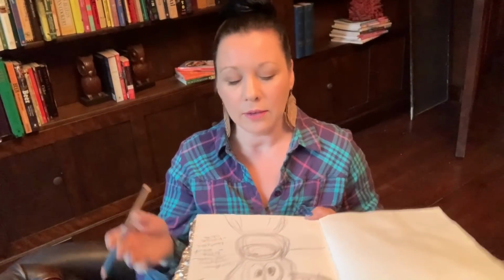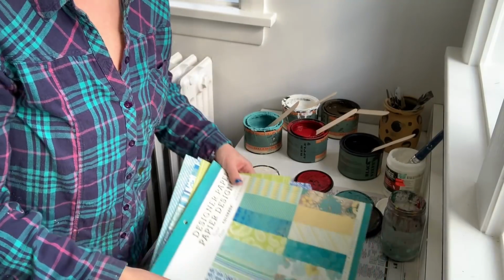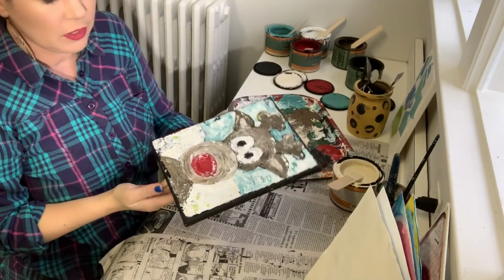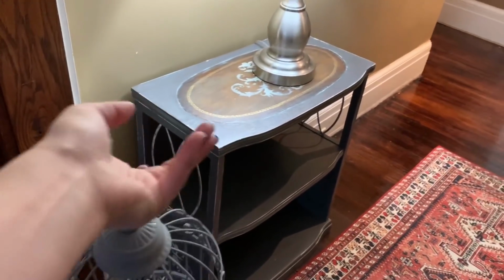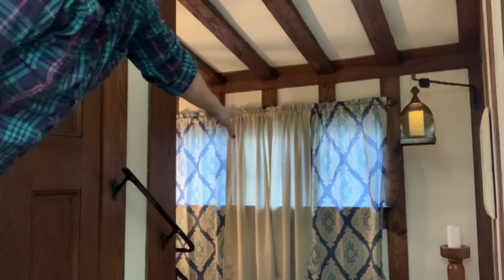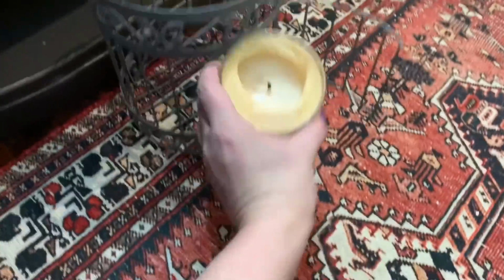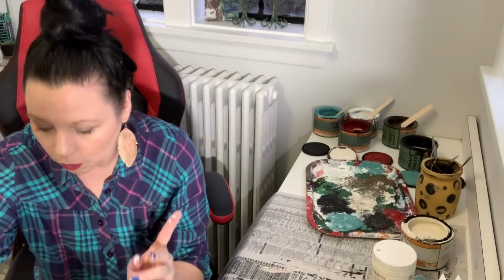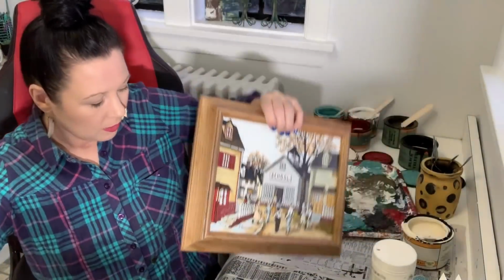Decorating With My Junk Finds | Behind The Scenes Painting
Let's hang out at the house today. It's Thanksgiving Eve and rainy.

I've got a bunch of stuff to do including filming a paint project.

And I'm in the mood to spruce up the house a bit.

We are gonna decorate a bit with some recent junk store thrift finds!

Connect with Sonia Miller of Junk Monkey Paint Company and get your Junk Monkey Paint supplies

See ya tomorrow!